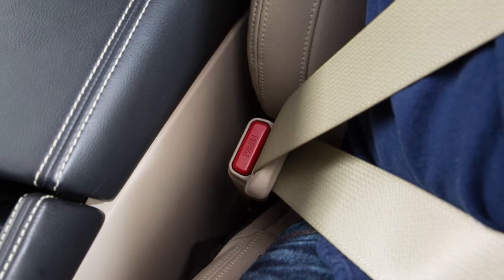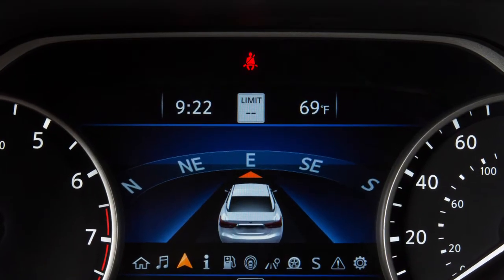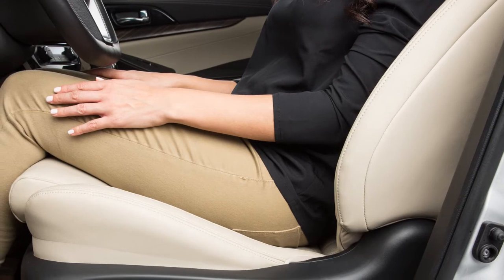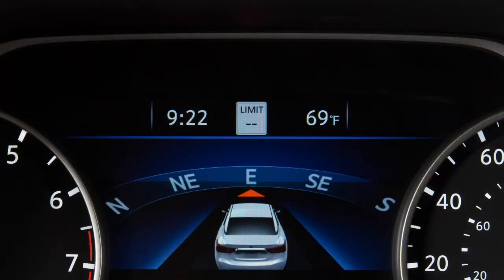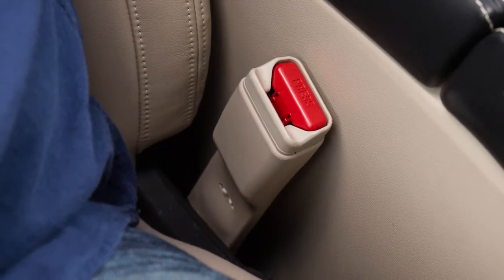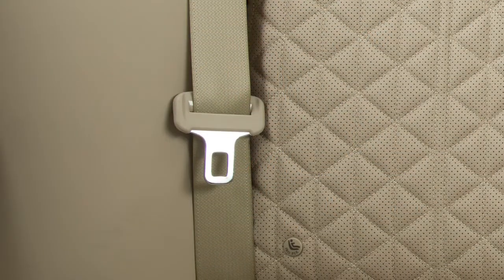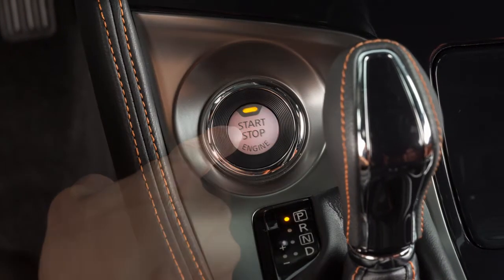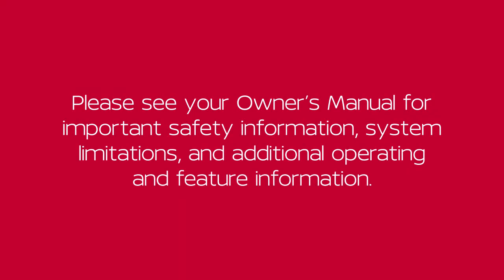2023 Nissan Maxima - Seat Belt Warning Light and Chime